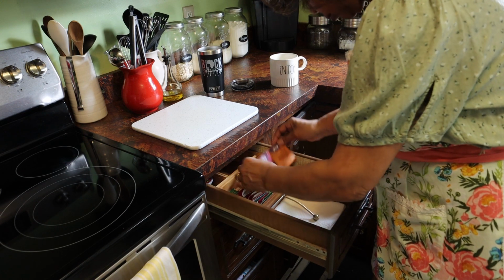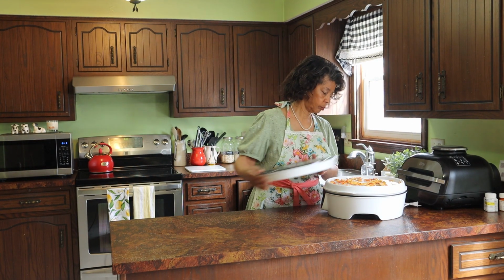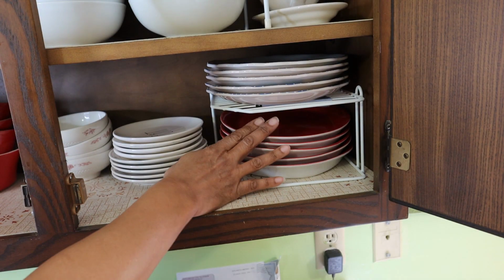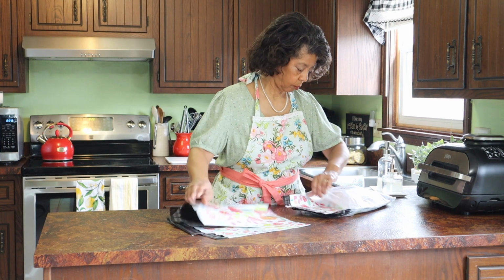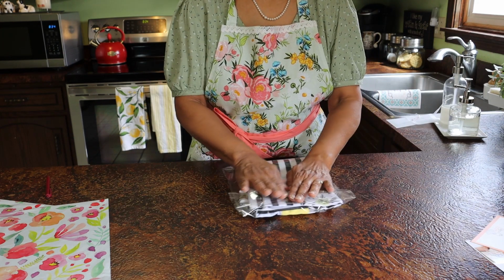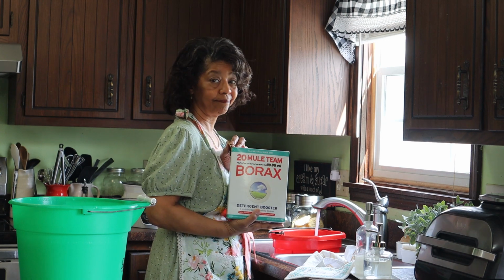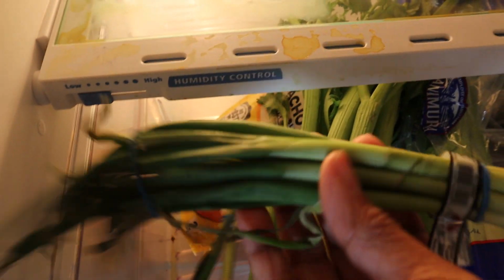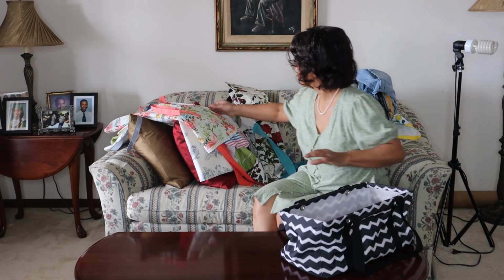Another Unusual Day in the Life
Join me for this unusual day in the life. I start out with a messy house and move on through my day.

Share this unusual day in the life with this link:

In this video, Unusual Day in the Life, Denise Jordan of This and That with Denise Jordan shares an unusual day in her life.

We Can Be Friends (Heinemann Read & Learn) by Denise Jordan (March 2004l)

•.   Instagram theaprondiva